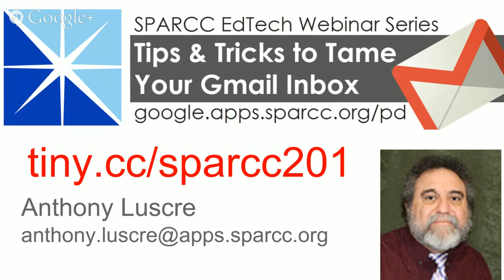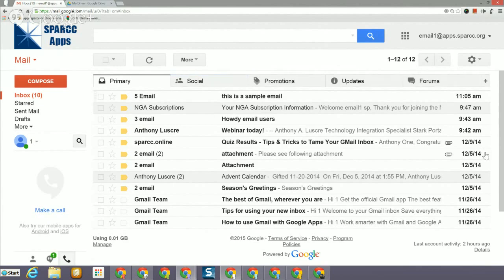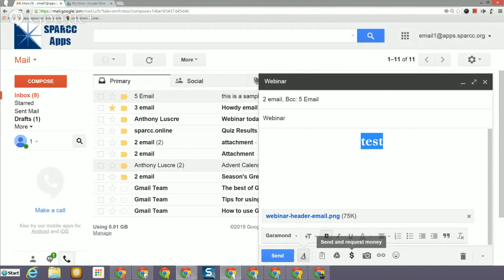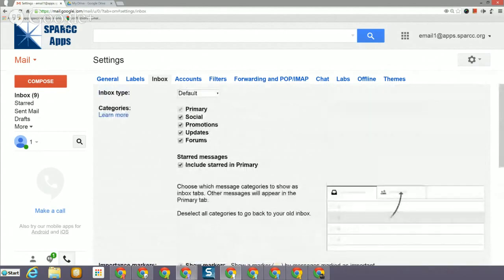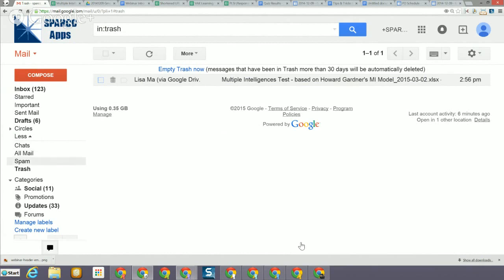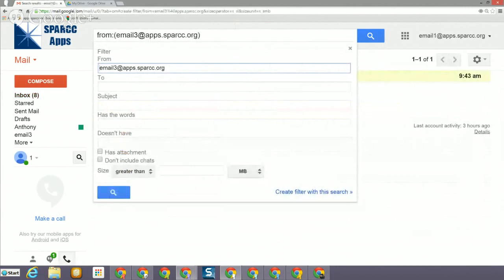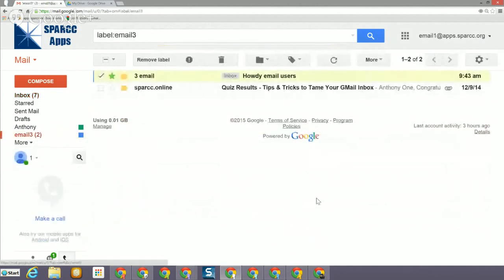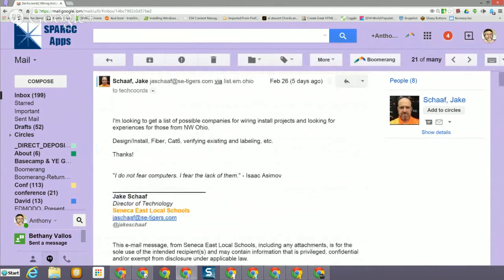SPARCC Online PD “Tips & Tricks to Tame Your GMail Inbox”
Tips & Tricks to Tame Your GMail Inbox